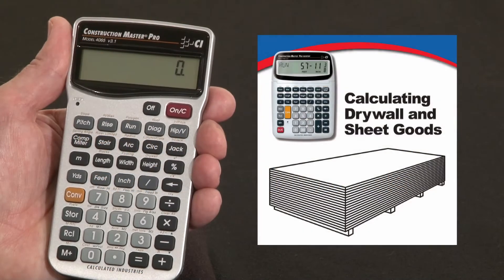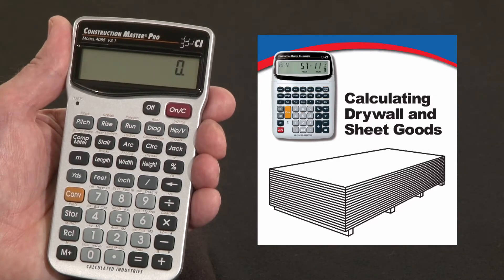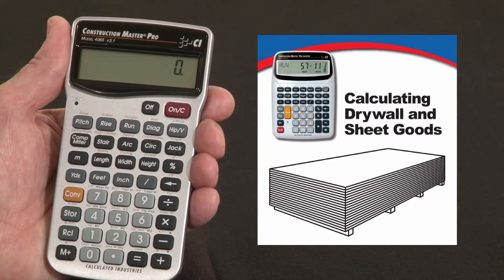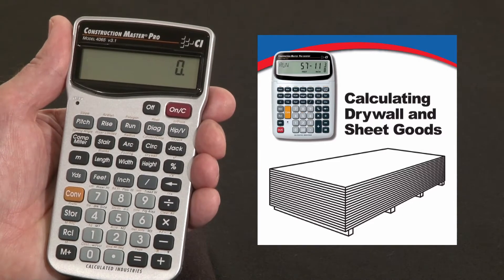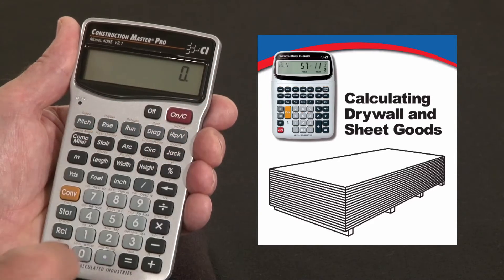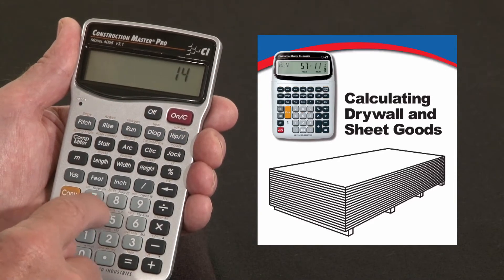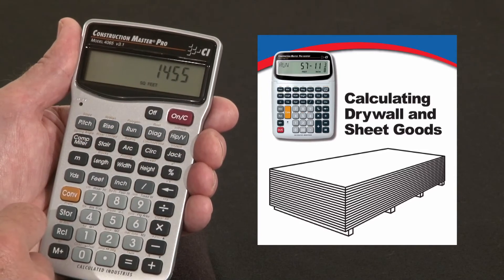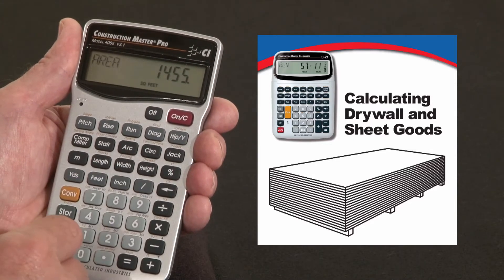Construction Master Pro DT Drywall Calculating How To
See how the Construction Master Pro Desktop contractor calculator's built-in Drywall key lets you quickly and accurately calculate how many 4x8 sheets, how many 4x9 sheets or how many 4x12 sheets you need for any wall or ceiling surface. Great for drywall, sheetrock, siding or paneling. All with large, easy to press keys and a great big multi-angle LCD display. This quick demo briefly shows how to use this construction math power tool to do all your design, estimating and jobsite calculations far more quickly, simply and accurately to improve your productivity and profitability.